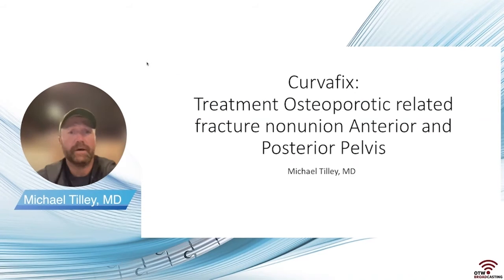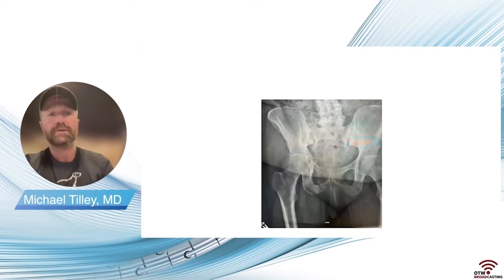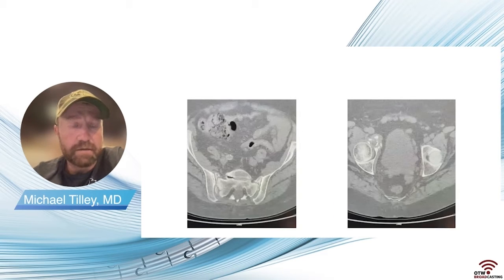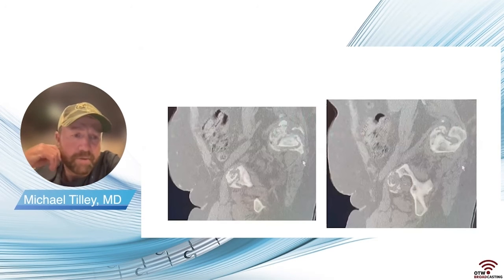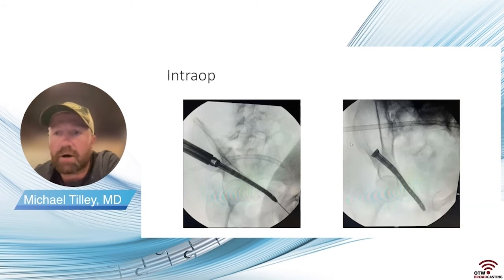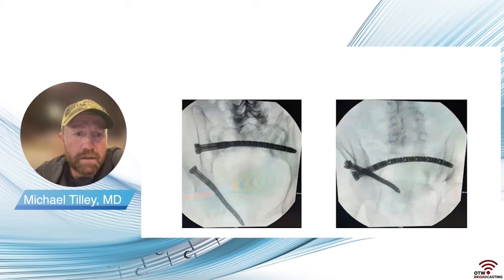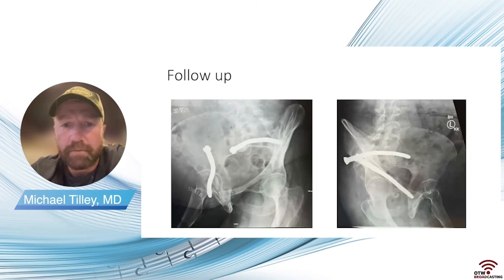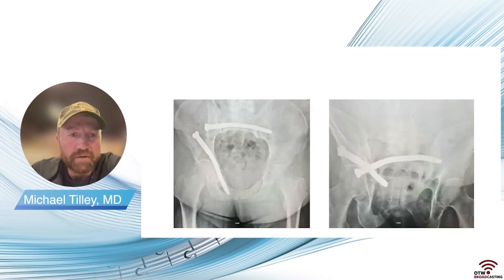Case Study:Clinical Experience Anterior and Posterior Fixation for Insufficiency Fracture Non-Unions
Case Study delivered by Dr. Mike Tilley, MD
Orthopedic Surgeon and Trauma and Hip Reconstruction Specialist at the Stormont Vail Hospital in Topeka, Kansas